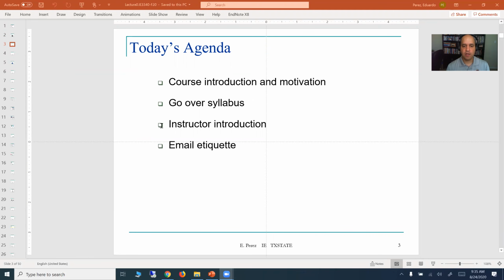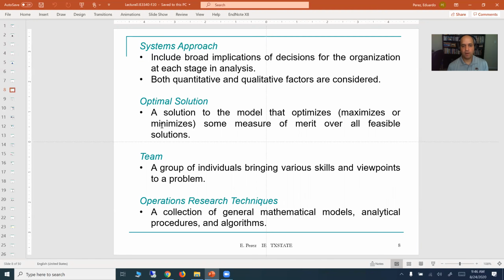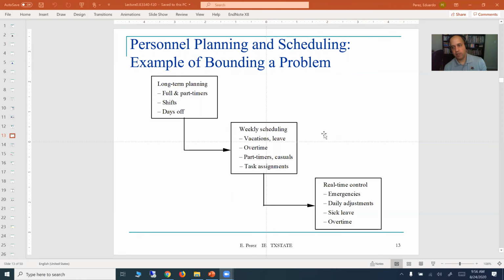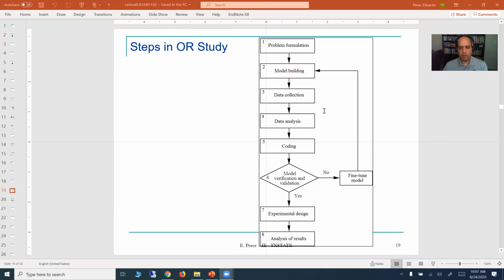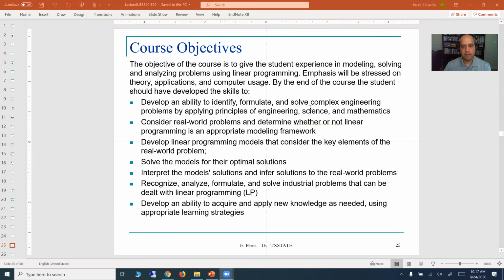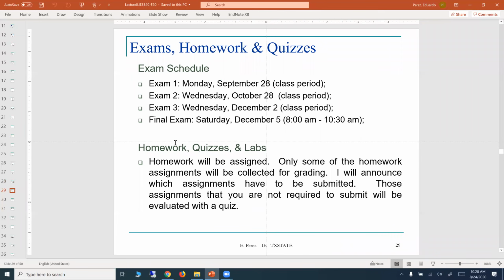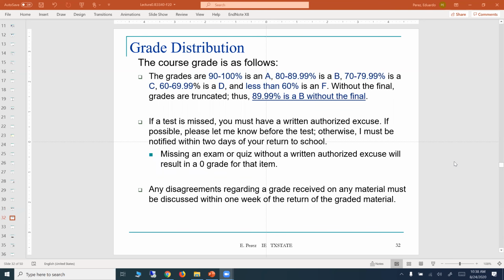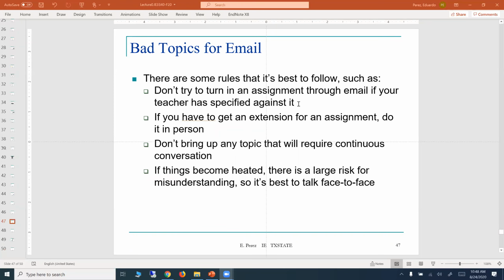L0: IE3340_Operations_Research_Course_Introduction